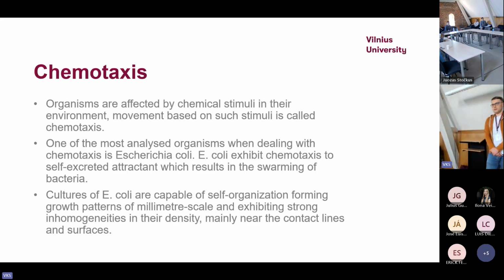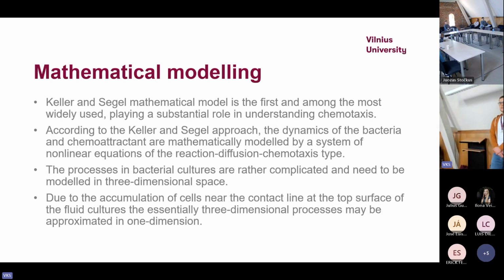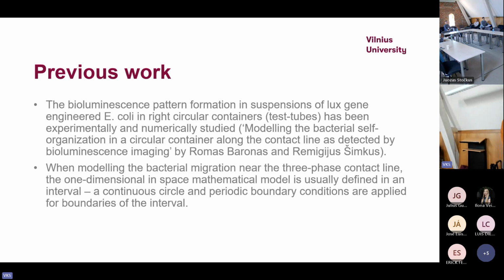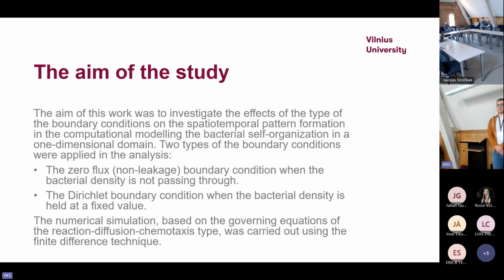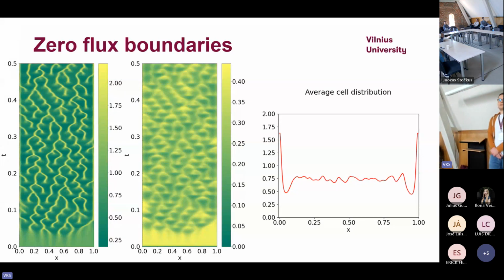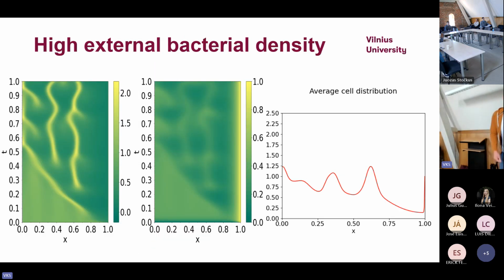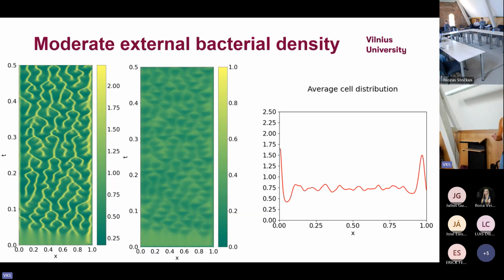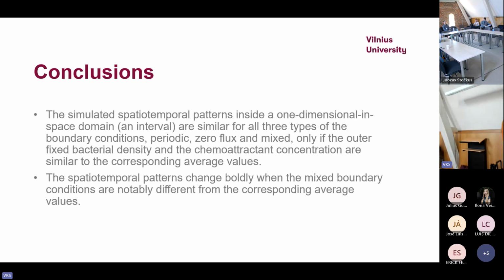Computational Analysis of the Influence of the Model Boundary Conditions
Full title: Computational Analysis of the Influence of the Model Boundary Conditions on the Bacterial Self-Organization

Presenter: Martinas Mačernius

Coauthor: Romas Baronas